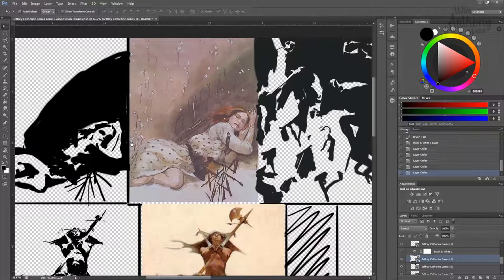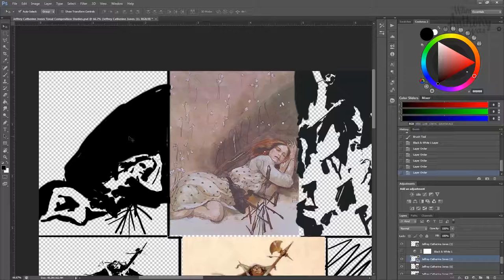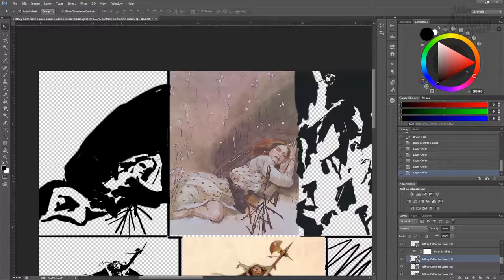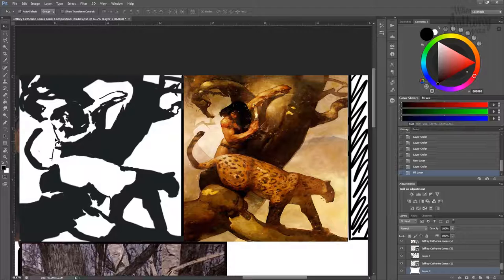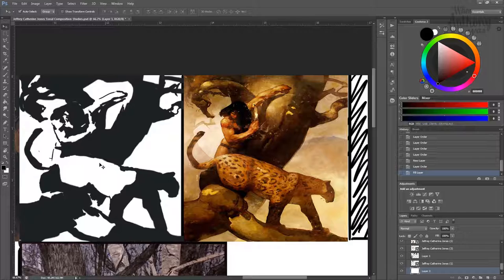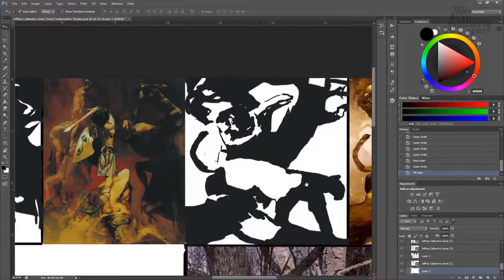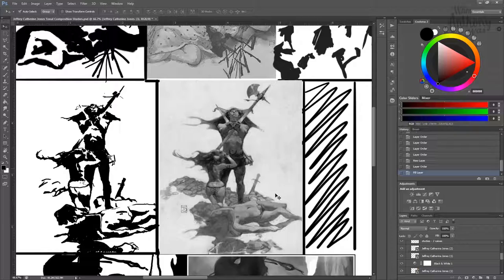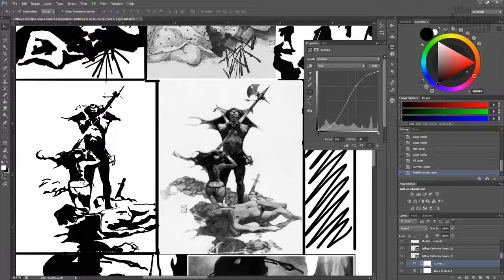Jeff Jones Value Studies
These are some simple two value studies (one is three values) of some of the work of the artist Jeff Jones.  This is a good exercise and way to study and deconstruct the work of any artist you like.

Jeff Jones (Jeffrey Catherine Jones) works particularly well to begin studying these simple shapes of black and white.